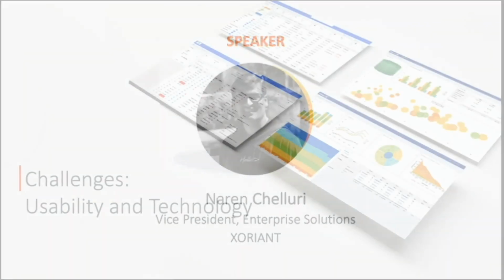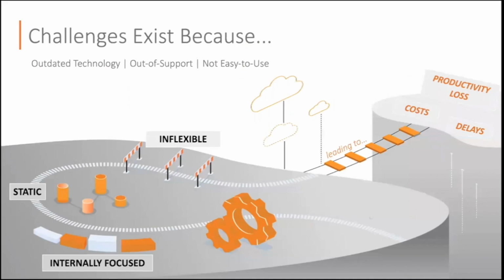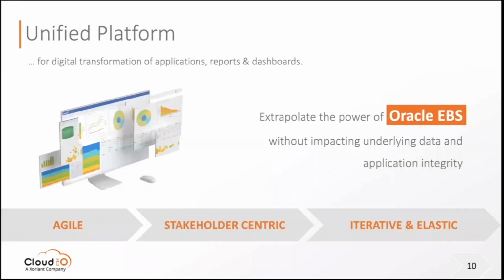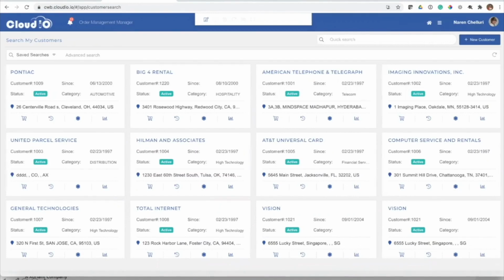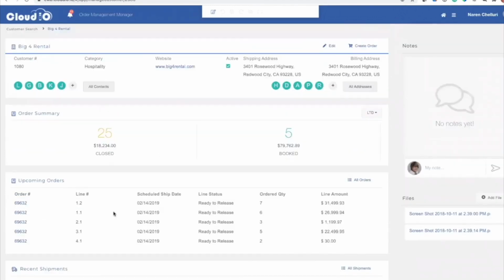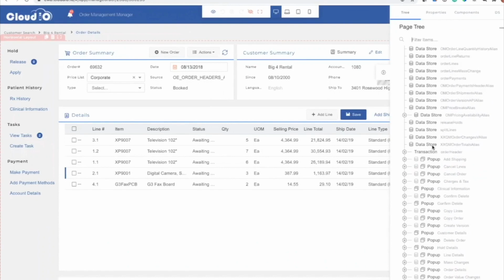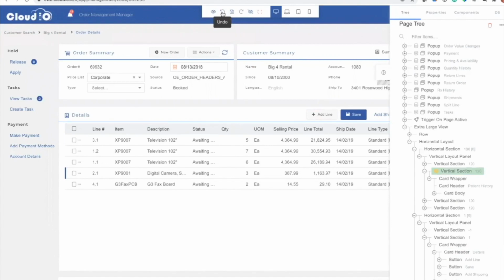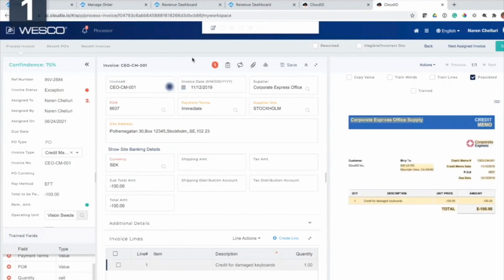Modernize Oracle EBS UI UX with CloudIO | DEMO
"Do you wish that your Oracle EBS UI was more like your newer applications on the cloud - with modern, responsive user interfaces? Does your team seek that user experience and productivity boost?

As an organization, you have invested a lot in your Oracle ERP environment over the decades - with your custom workflows, user screens and operational/ executive reports. But are often slowed down by the monolithic UI/ UX that requires working through multiple screens and clicks to get the job done.

Now there is a way to modernize and unify the user experience across your Oracle EBS setup and other business systems. In this webinar, you will learn about:
• An end-to-end UI/UX extension, which seamlessly integrates with Oracle EBS.
• How to create a modern productive UI and UX without redoing the workflows so you can preserve your investments and history within Oracle EBS.
• How one of the largest global social network companies is supercharging its Oracle EBS UX with CloudIO."